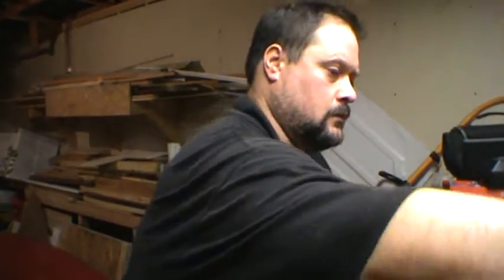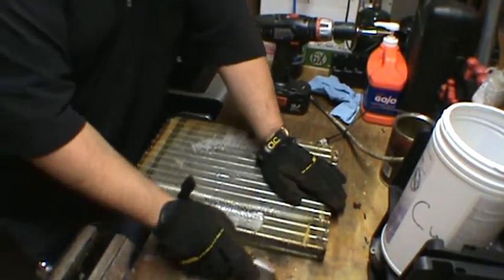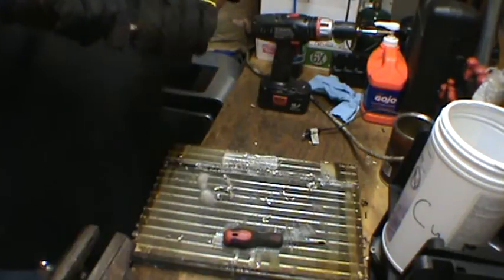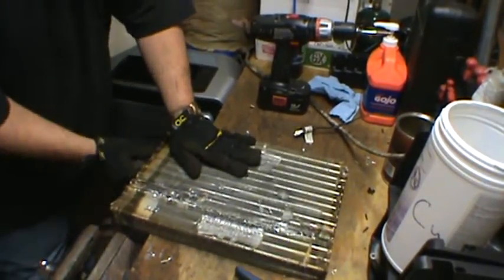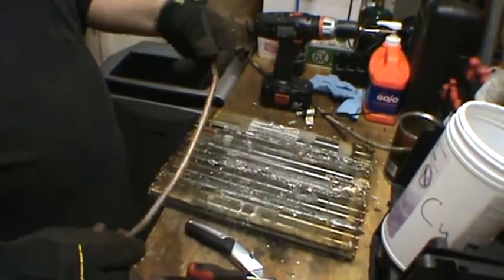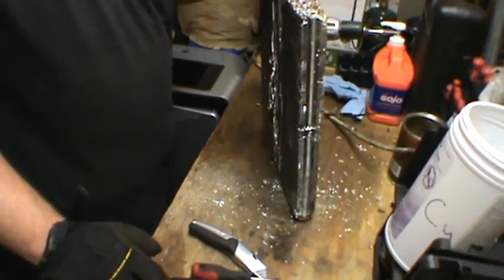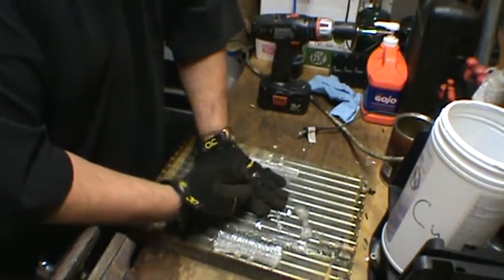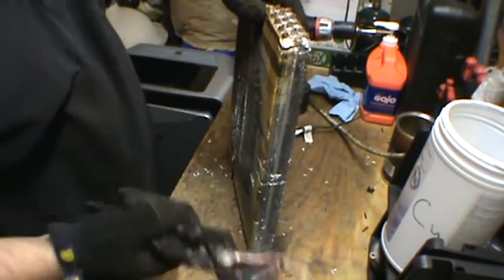How to Scrap or Remove the Copper tubes from a Radiator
After a lot of comments on my video about scrapping an A/C unit, I decided to make this video for all of you who wanted to see it!  WEAR GLOVES!  Nothing slices through sking like a radiator fin!  This is how you get the copper out with a utility knife!